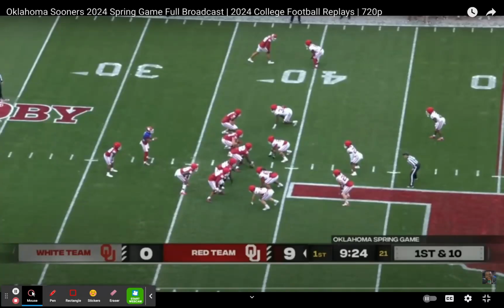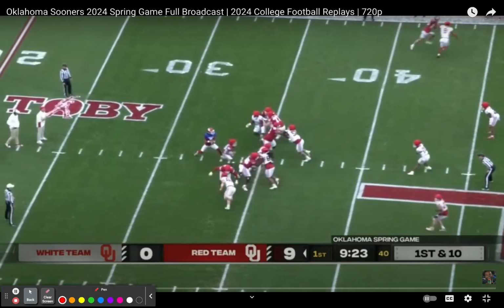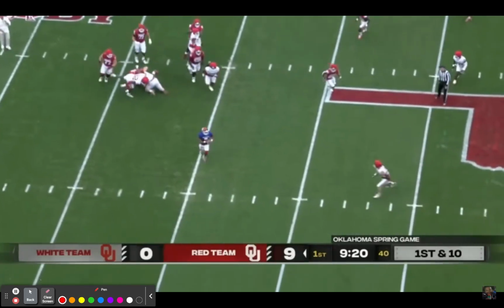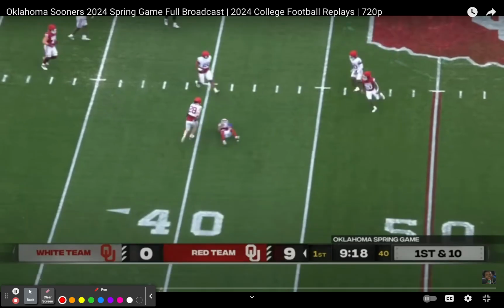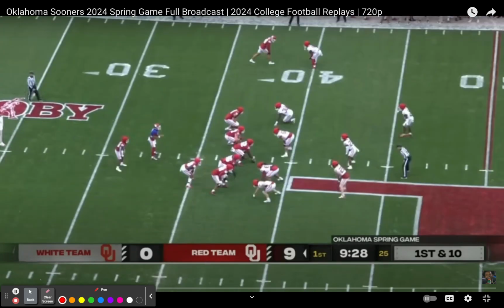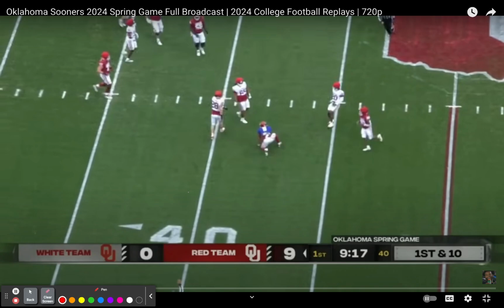Sooners veteran defenders Stutsman and Thomas creating havoc for a pair of young standouts on O.